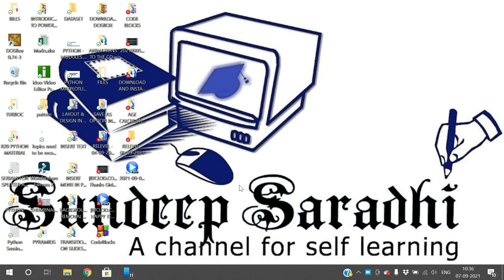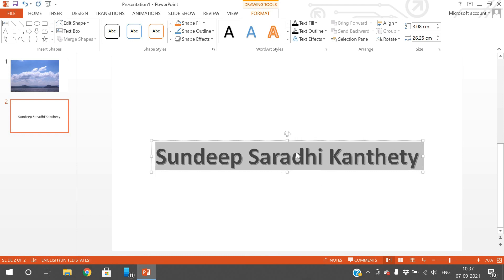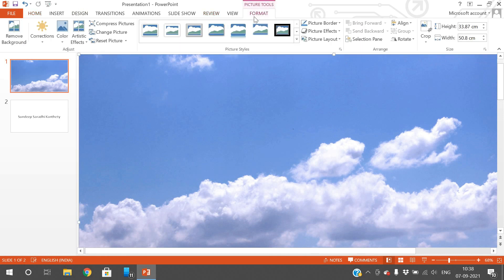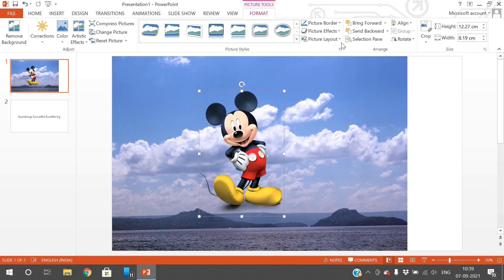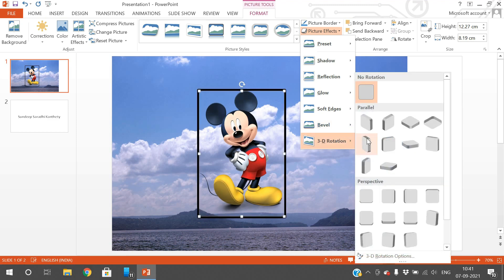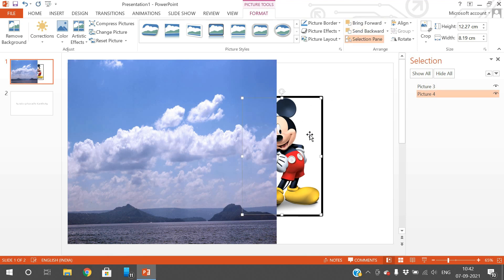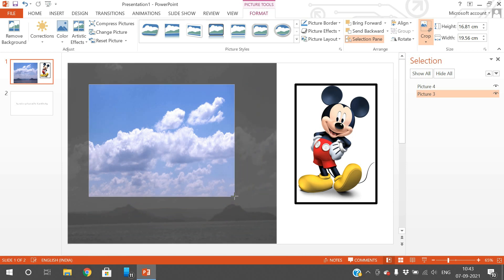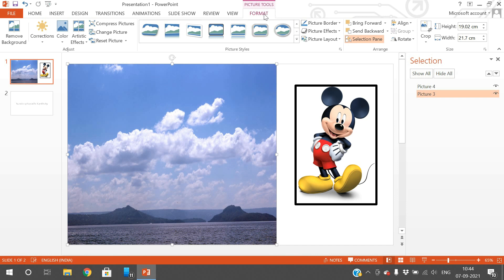IMAGE FORMATTING OPTIONS IN POWERPOINT PART - 8 || IMAGE EDITING OPTIONS || MS-OFFICE || POWER POINT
BACKGROUND REMOVAL OF AN IMAGE IN POWERPOINT PART - 5 || HOW TO REMOVE BACKGROUND OF AN IMAGE